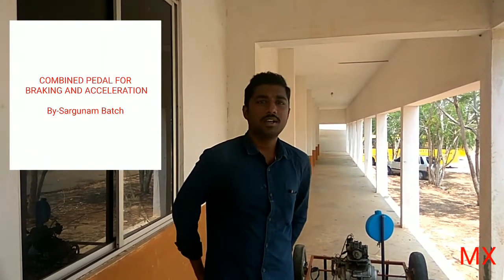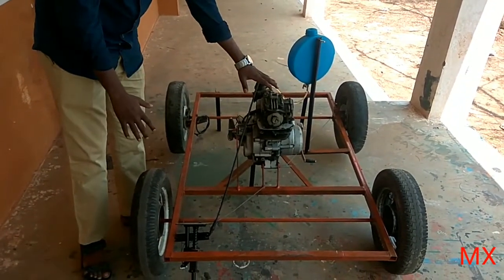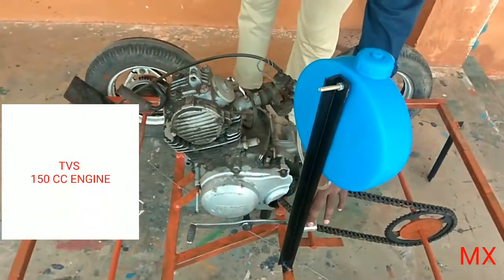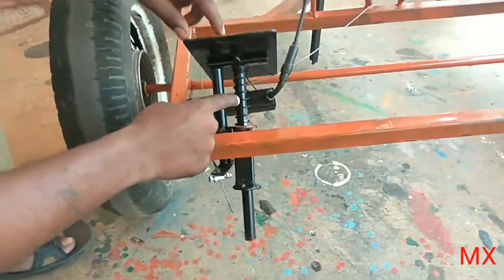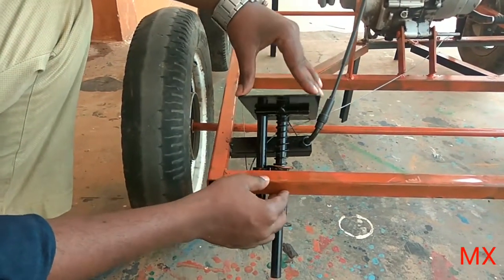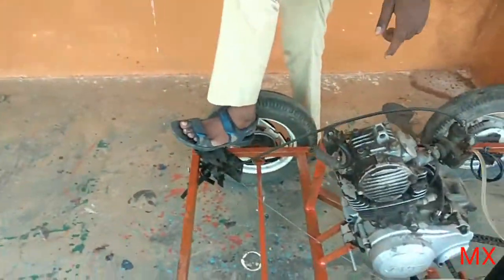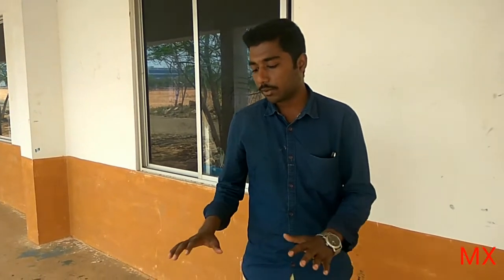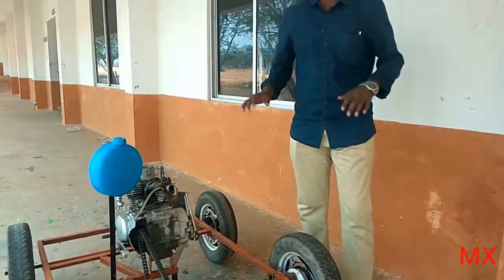Combined pedal for Braking and acceleration| Guided By prof.Soundhar |Sargunam.R, Vengatesan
In this you can see the Final year Mechanical Engineering project Guides by Prof.Soundhar “Combined pedal for acceleration and braking” By- Sargunam and Vengatesan batch.

The working explanation is made with the TVS 150CC Engine, where the pedal is attached in the bottom with both the braking and the acceleration system, pressing the forward position of the pedal you can make the acceleration and while you pressing the centre position harder with your foot the braking (Wheel gets locked)phenomenon in the wheels takes place.